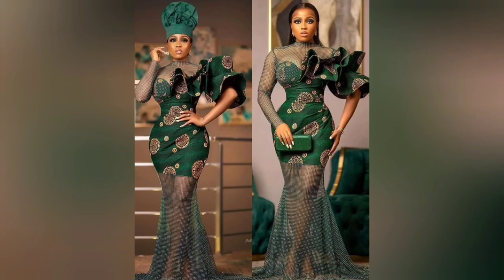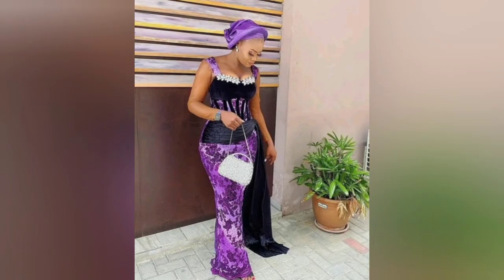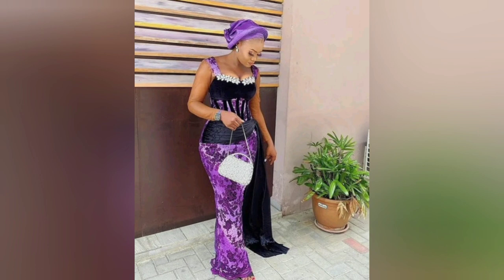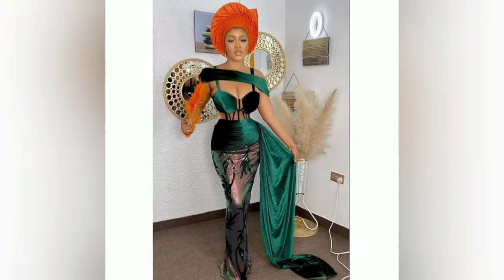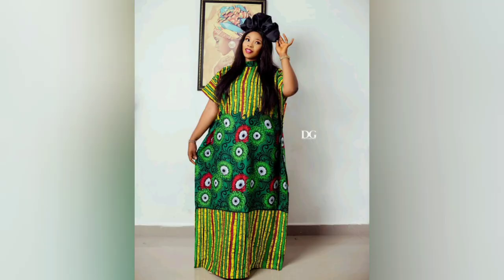2021Ankara Styles, Gorgeous African Dresses, Elegant & Flawless unique African Women Clothes Styles